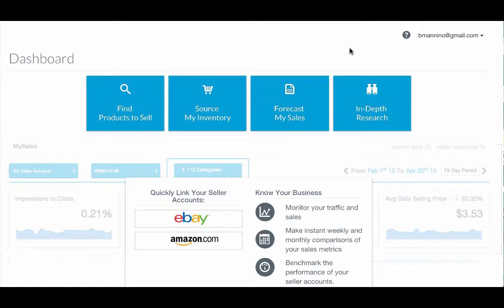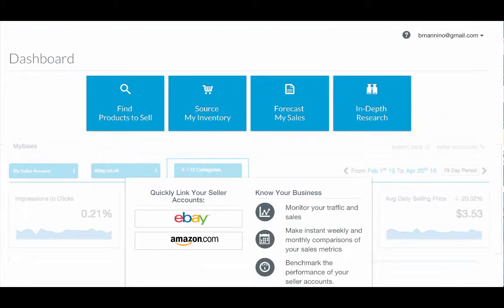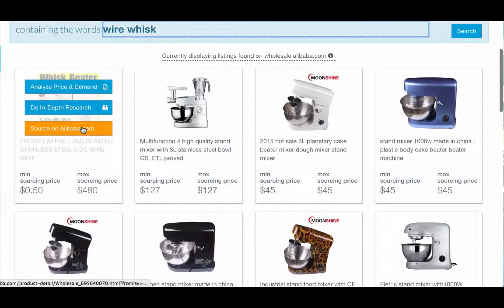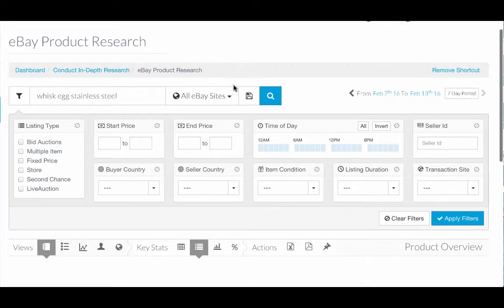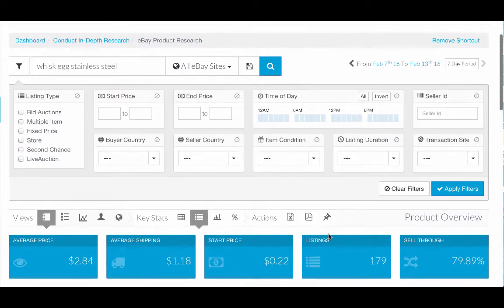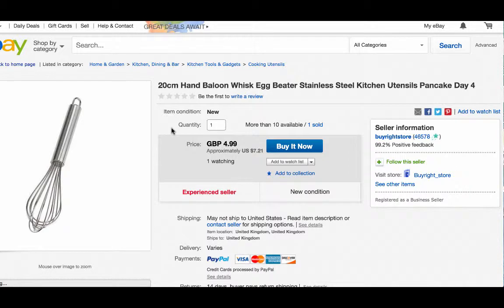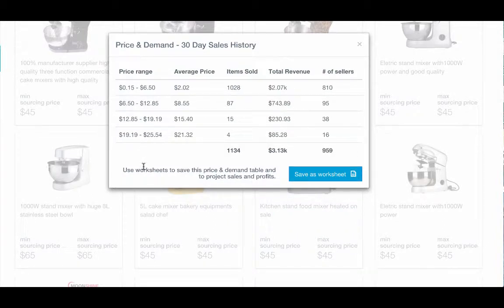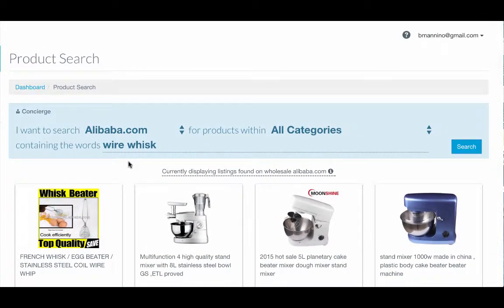Selling on Amazon FBA - Search Alibaba with Terapeak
Sourcing overseas is a great idea, but it's easy to get lost.  Alibaba has hundreds of thousands of products for sale, with thousands of suppliers to sift through.  Terapeak makes the task easier by helping you search through their listings, while at the same time analyzing eBay sales data to spot holes in the market that you can fill.  Found a cool spatula with some profit potential?  With just a few clicks you can see how many sold last month and how many other sellers are competing for those sales.  Be sure to check it out, and don't forget to pick up a free copy of my 60 page e-book